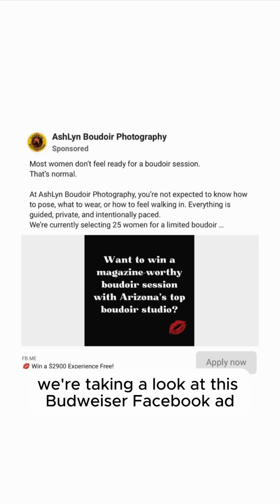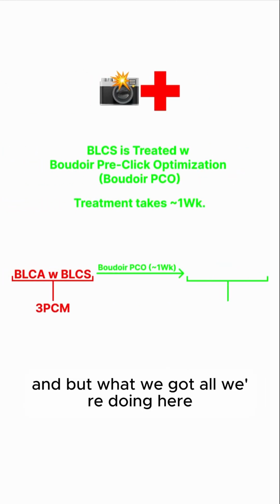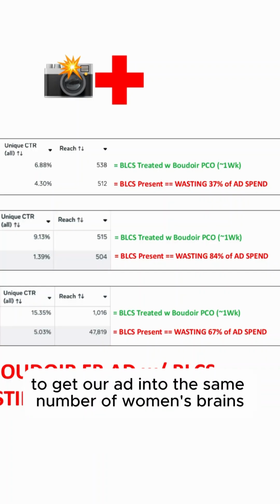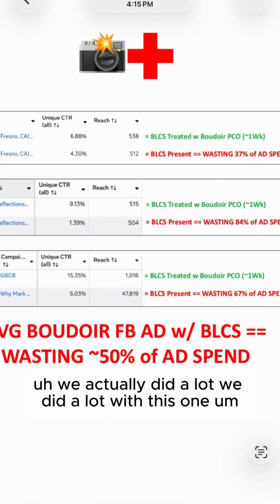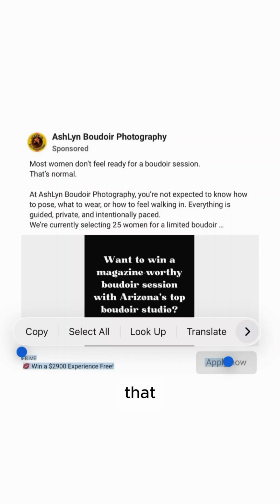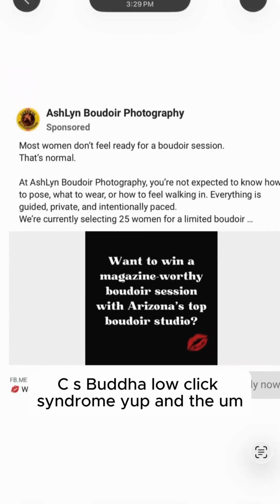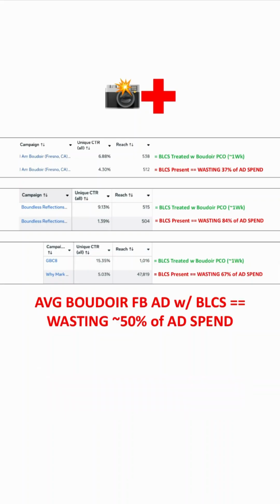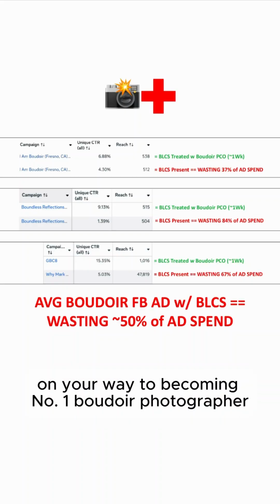BBEB: The Boudoir Brain-Entry Boost A Boudoir Facebook Ad Earns Once PCA Is Achieved